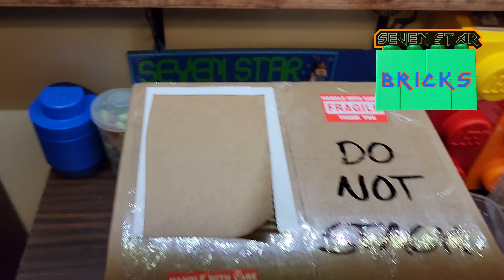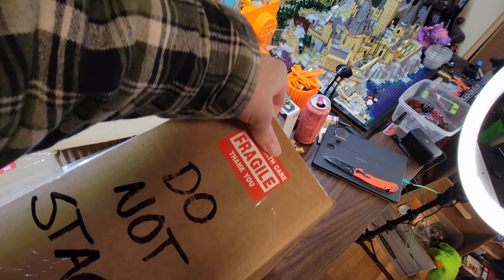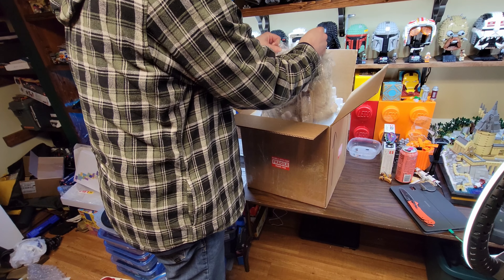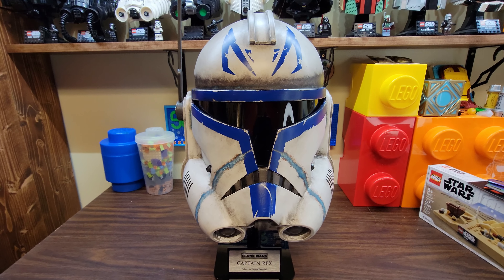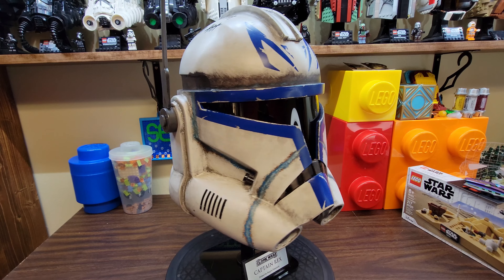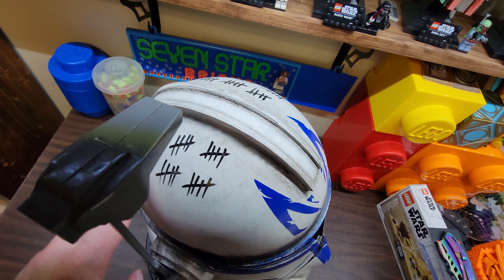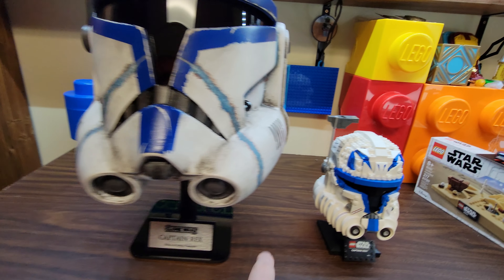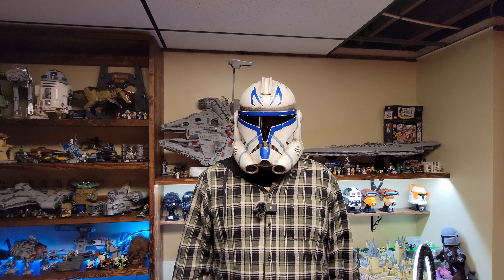Clone Wars 20th Anniversary Phase II Captain Rex Helmet - How does it compare to the Lego version?